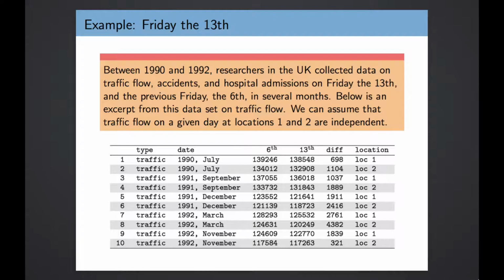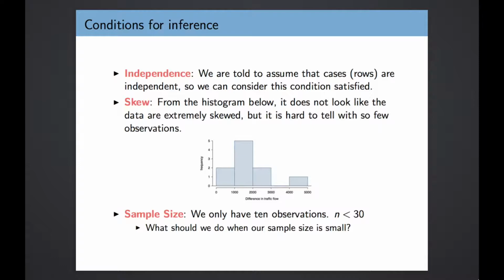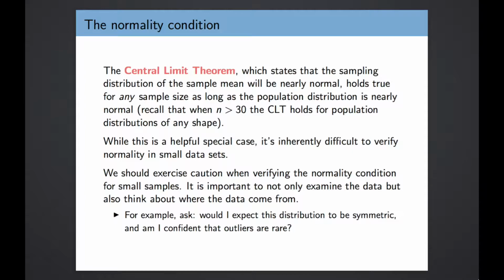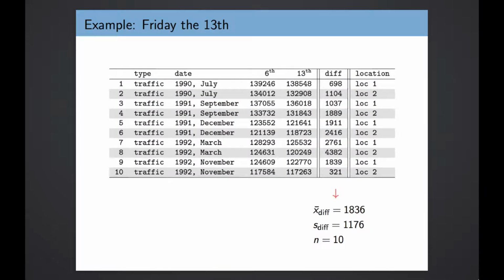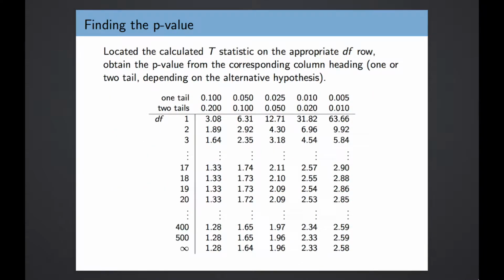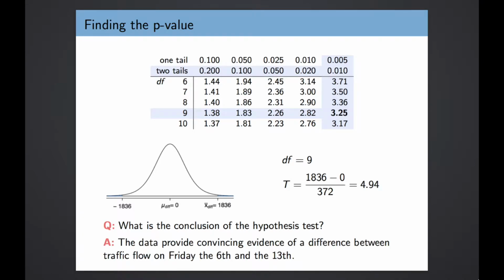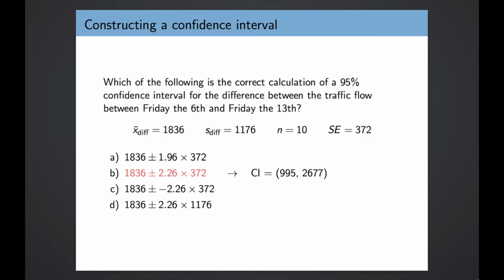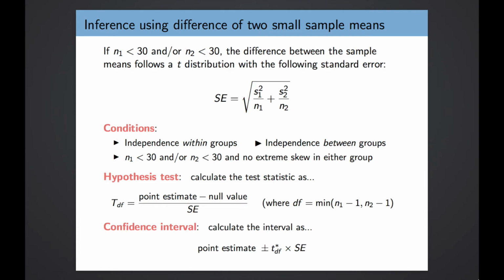Lecture 30: Inference with Small Samples